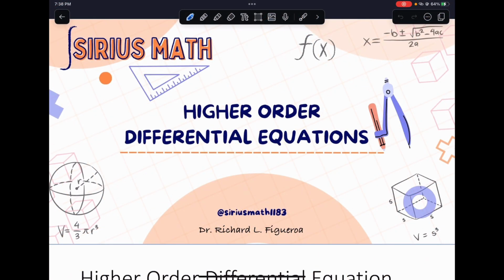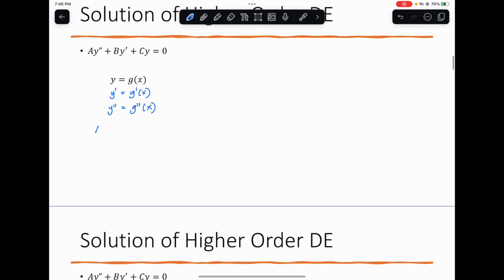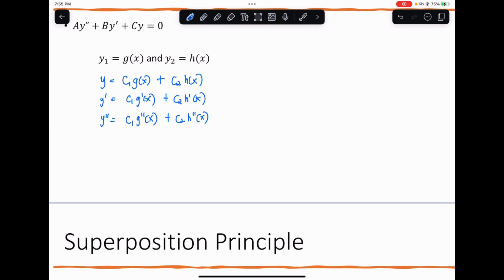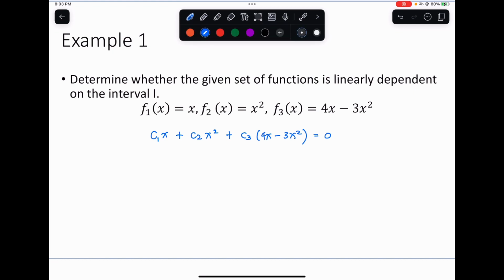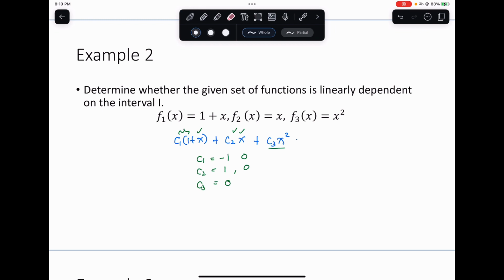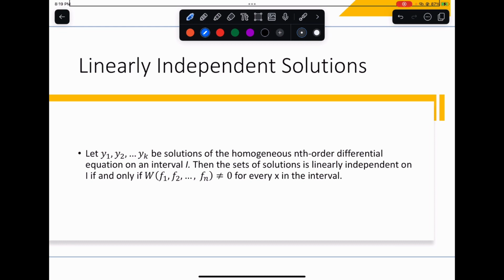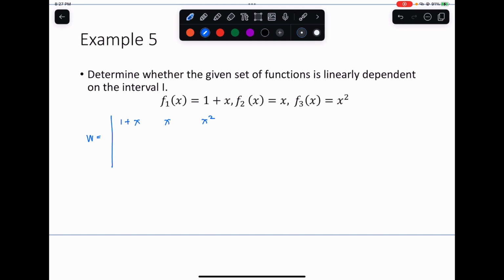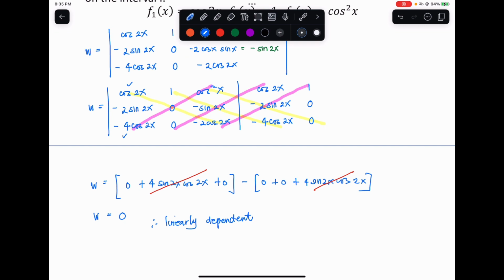Higher Order Differential Equations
The video discusses higher order differential equations. It covers classification of higher order differential equations as homogeneous or non-homogeneous equation. It also talks about the linear independence of differential equation’s solutions using Wronskian.